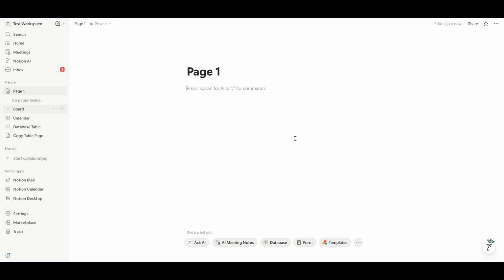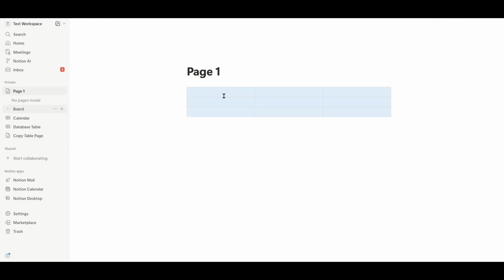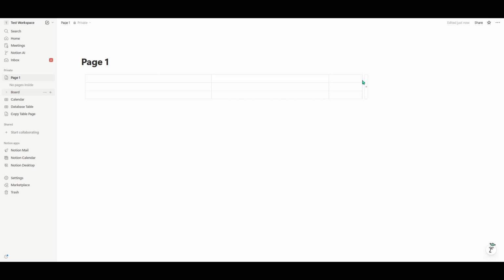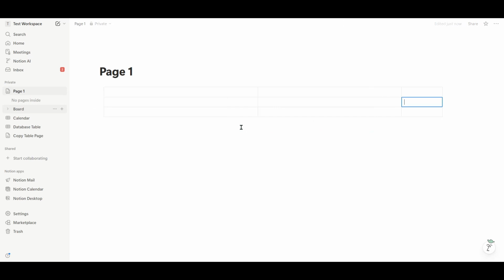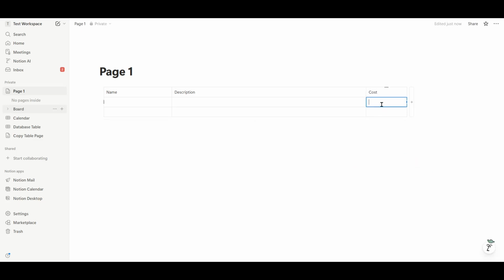How to Resize a Table in Notion (2025 Step-by-Step Beginner Tutorial)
Learn how to resize tables in Notion to fit your layout perfectly! In this 2025 step-by-step beginner tutorial, I’ll show you how to adjust column width, resize rows, expand tables, and use layouts to make your tables clean and readable. Perfect for students, teams, and anyone organizing data in Notion.